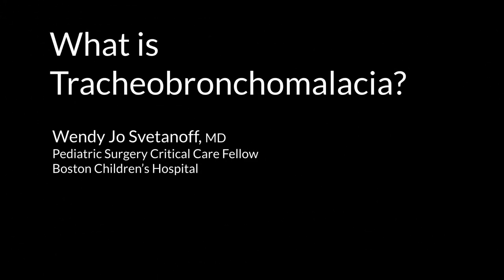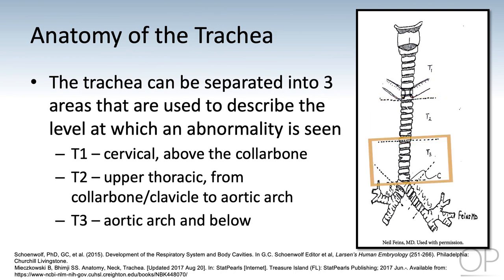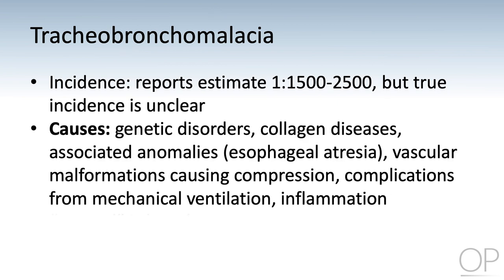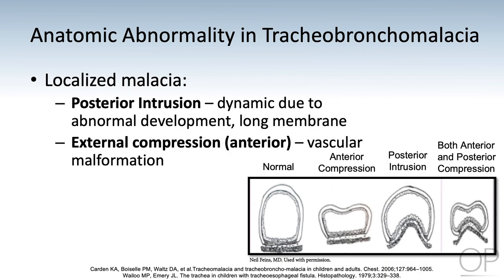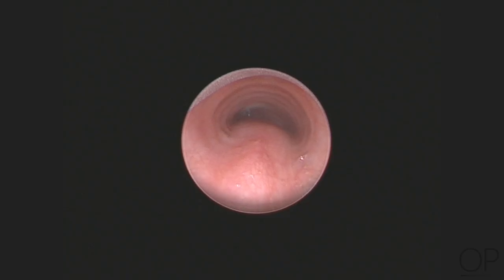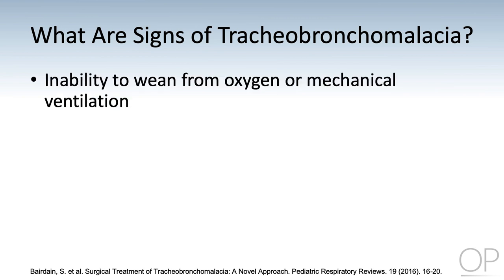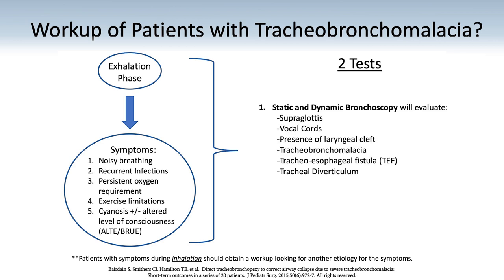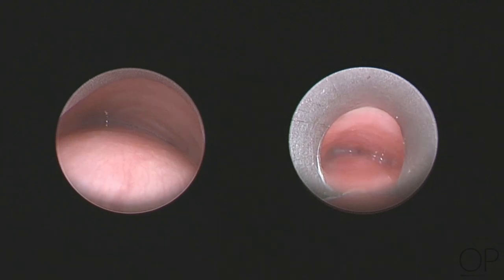What is Tracheobronchomalacia? by W.J. Svetanoff | OPENPediatrics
In this video, Dr. Wendy Jo Svetanoff discusses the anatomy of the trachea, the anatomic abnormalities in tracheobronchomalacia and the therapeutic options for patients with this condition.

Initial publication: July 31, 2019.